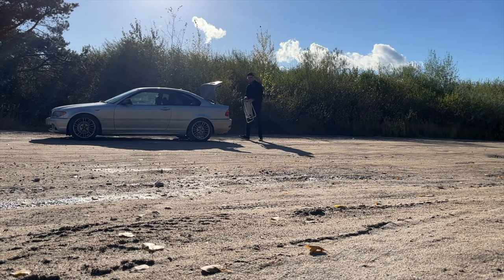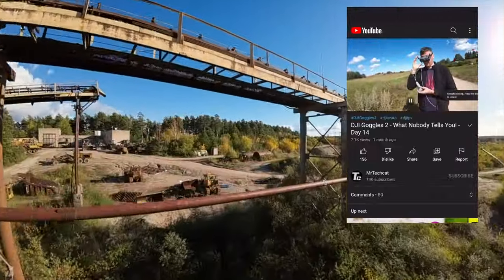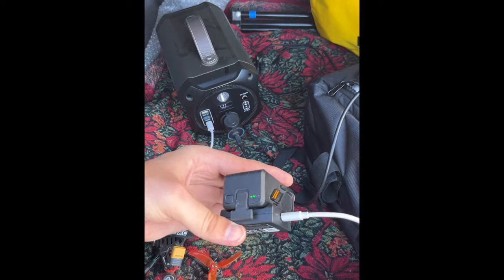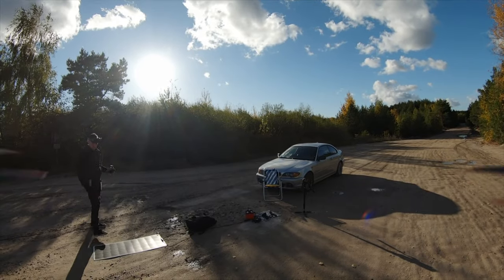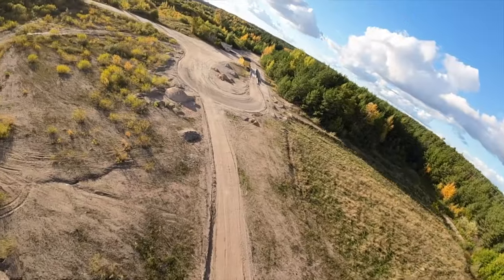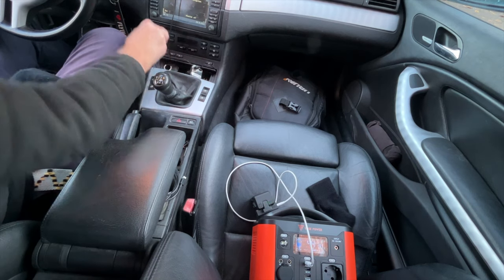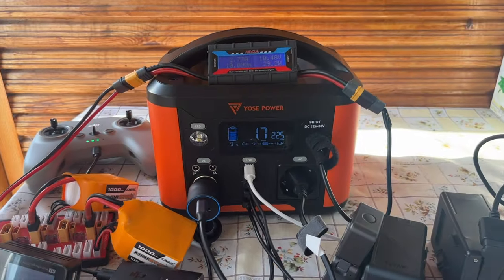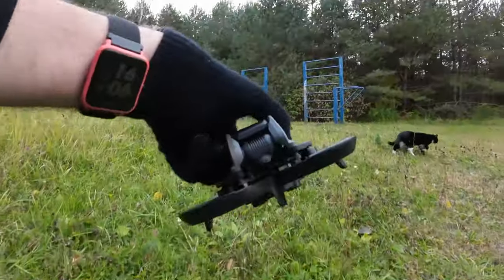DJI Avata Hack - Save Money 🤑 on Drone Batteries!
How I save money with this drone battery hack. Tested with the DJI Avata.

This hack works the best with expensive DJI batteries but I use it with regular FPV batteries too. I hate charging and bringing the whole bag of batteries, when I can take just 2-5 batteries and recharge those with the power station while I'm flying.